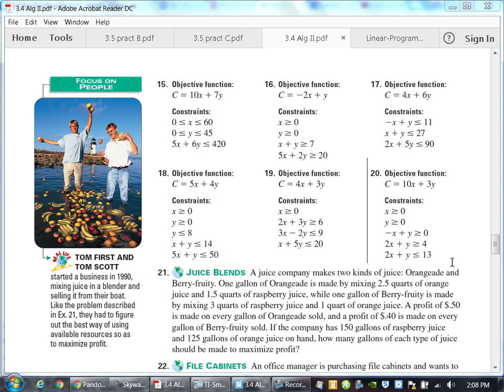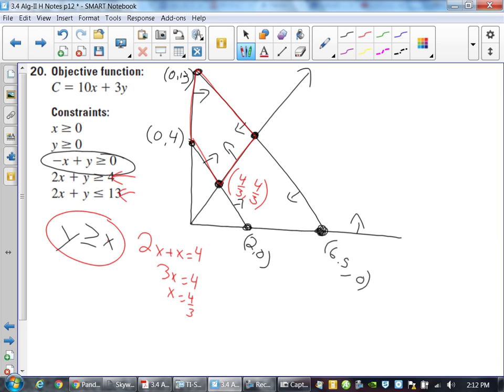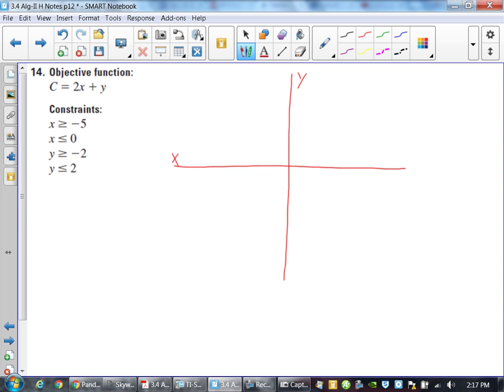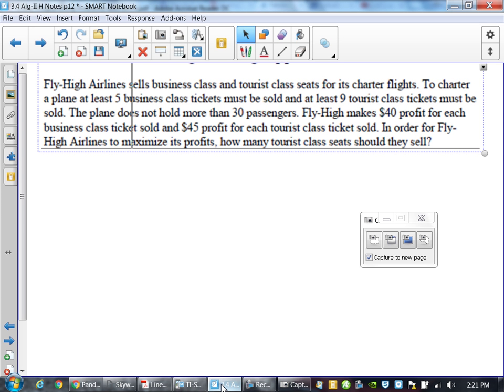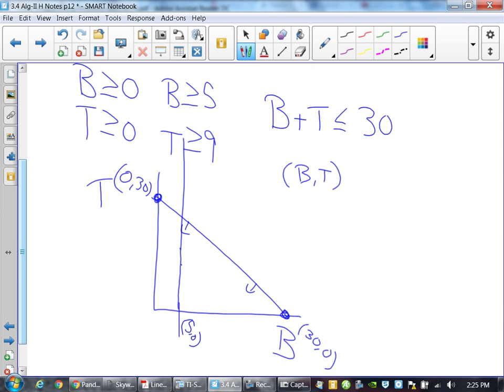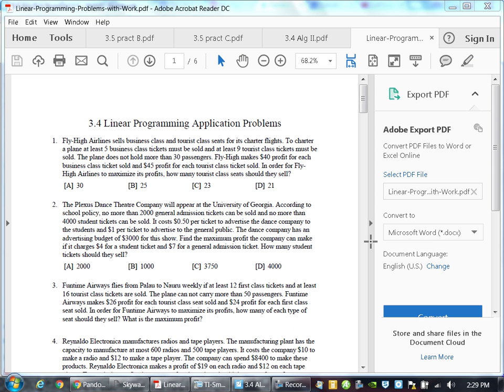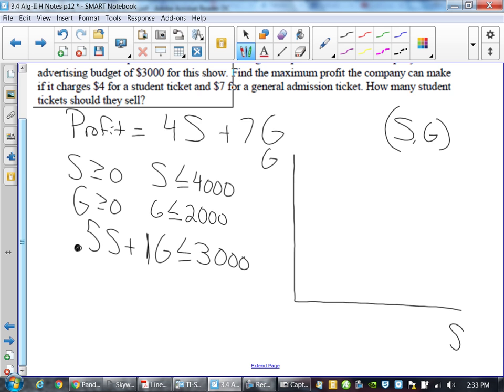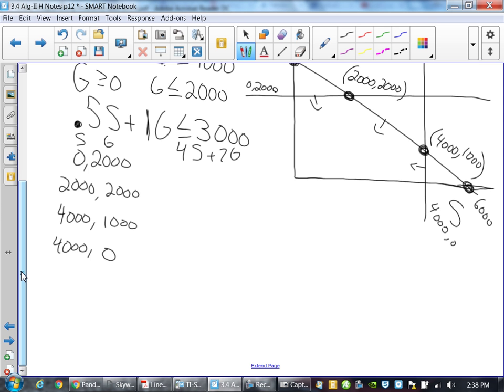September06 3 4 word prob day 1 p12